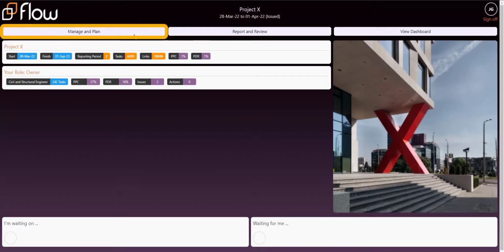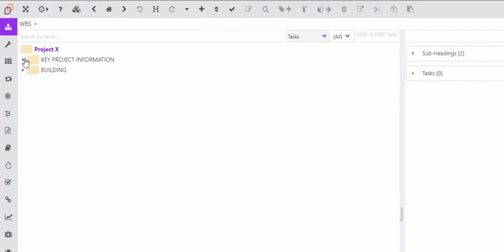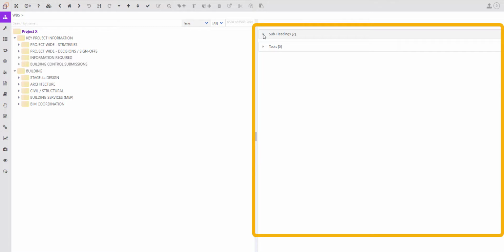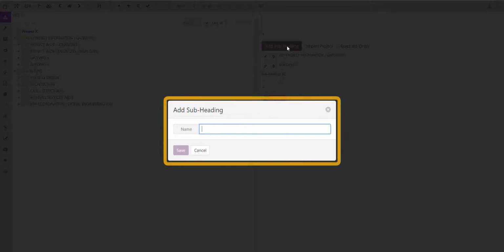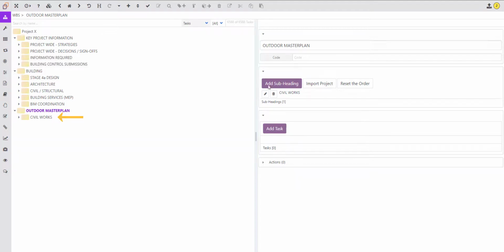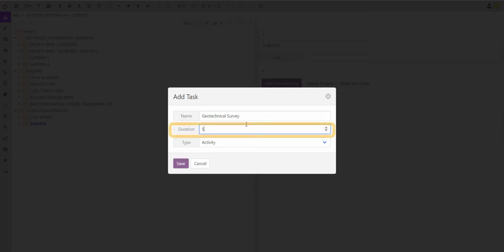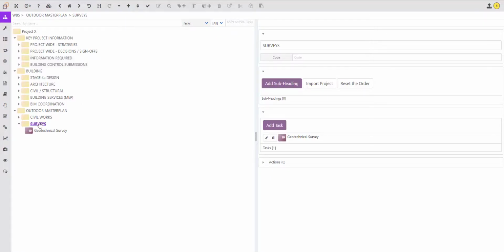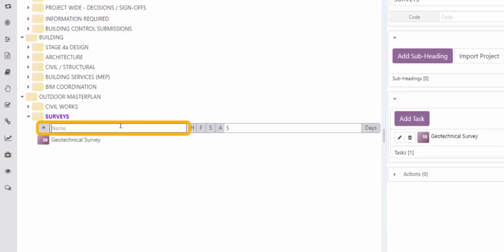Flow Tutorial 3.1 - Add a new Sub Heading and Activity